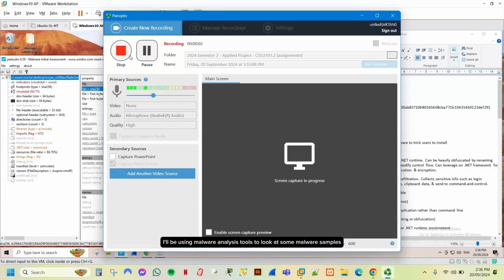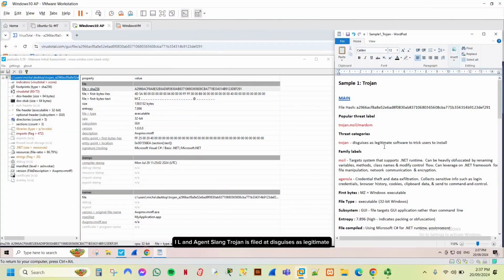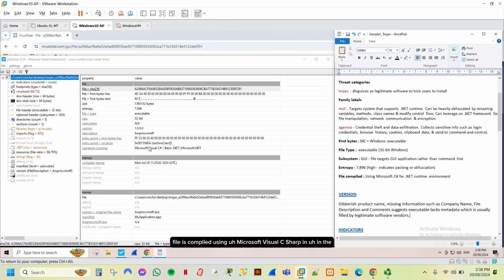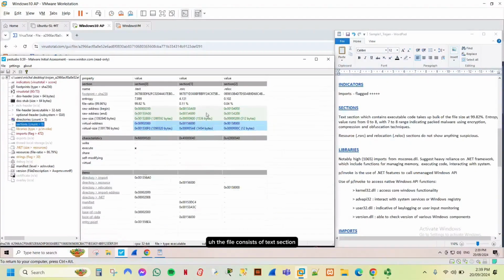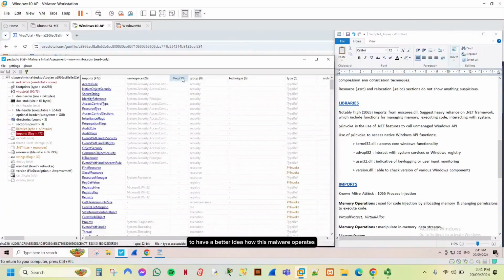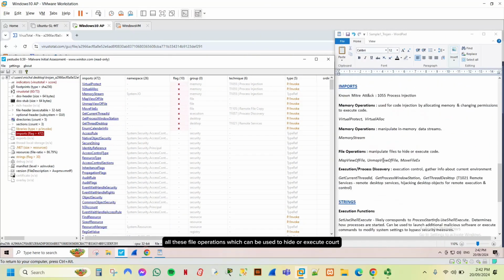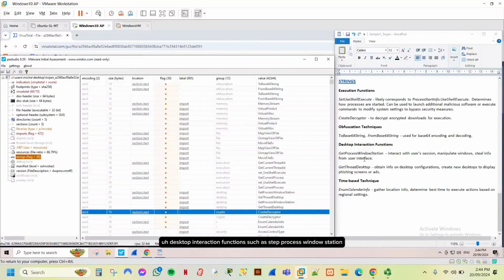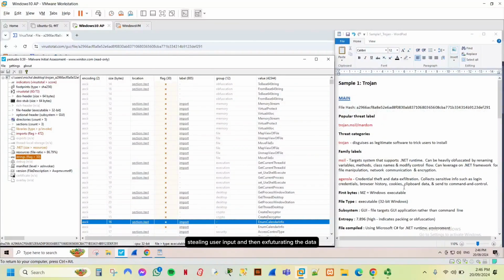PeStudio Spyware Sample 1: Trojan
This Video provides and understanding and shows the analysis of PeStudio with a recent unknown Trojan Sample.